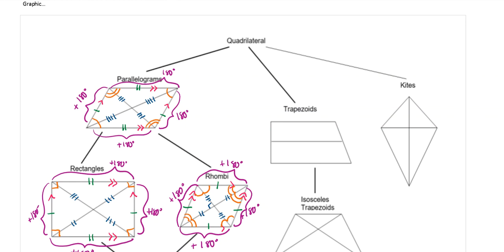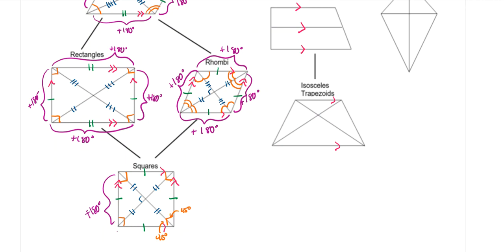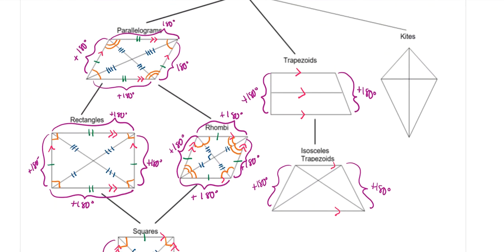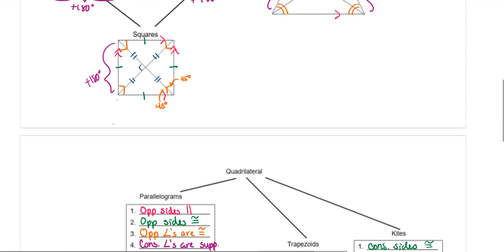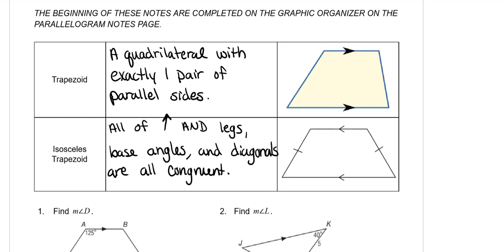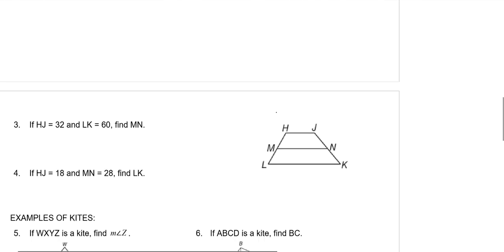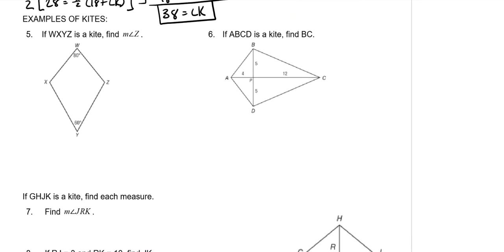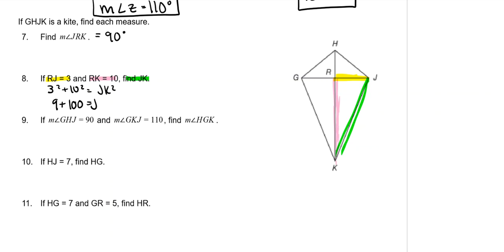ADV Quadrilaterals - Trapezoids & Kites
This video goes over trapezoid, isosceles trapezoid, and kite properties and how to solve problems using thos properties.